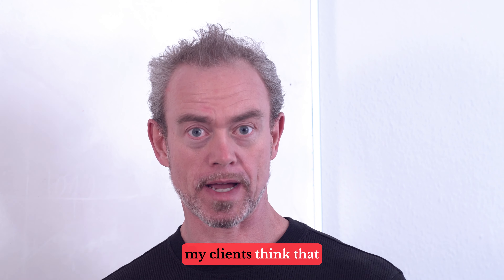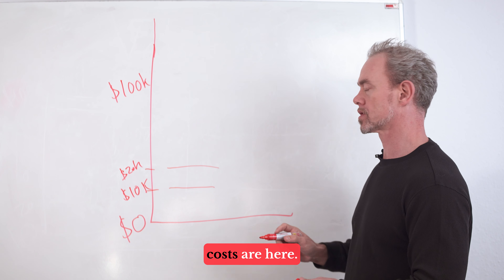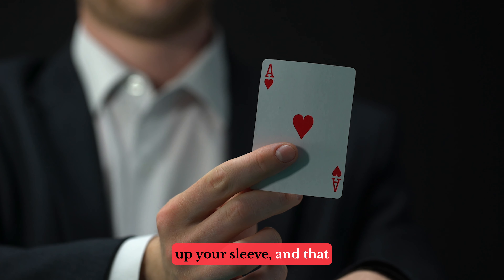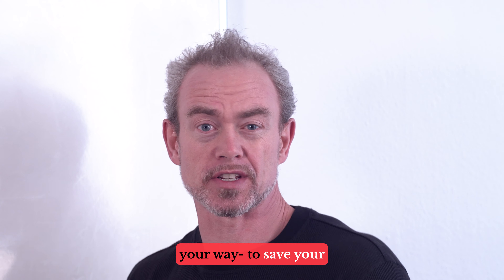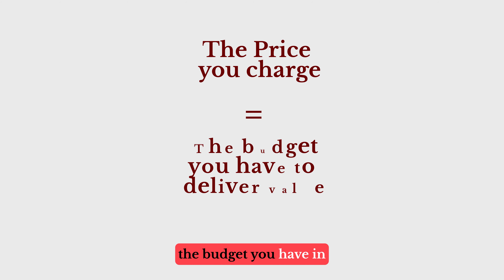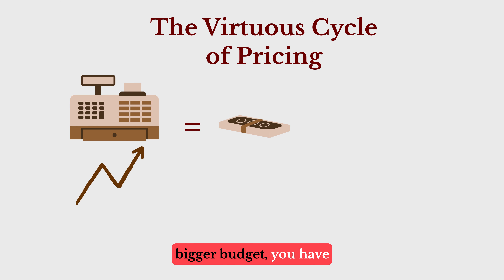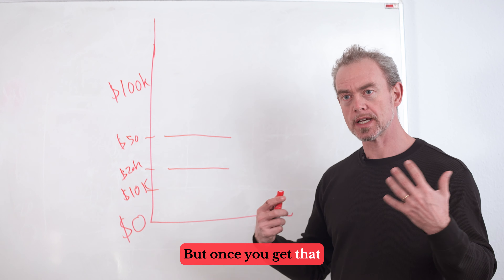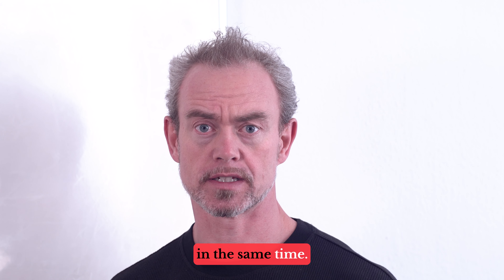Why Charging More Benefits Everyone: The Virtuous Cycle of Pricing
You should generally charge more to offer more

Get ready to redefine your pricing approach and take your SaaS venture into new heights of profitability!

Learn how to expand your budget for customer delivery, improve product development, enhance support services, and ultimately justify those higher price tags.

Increasing prices and receiving advantages that await when you dare to make bold financial moves.

his isn't just about surviving in the competitive world of SaaS; it's about thriving by investing in quality and value.

00:38 Unveiling the Margin Magic: The Balance Between Costs & Profits
01:36 Why Spending More on Delivery Means Earning More in Return
02:44 The Virtuous Cycle Explained: Charge More to Offer More

Smart B2B SaaS pricing strategies—Watch now and revolutionize your revenue model!

Thank you for your support! I love to hear from you, so please continue to comment, like, and favorite. If there is a topic or issue you want me to cover?